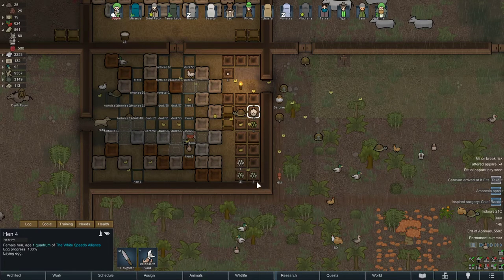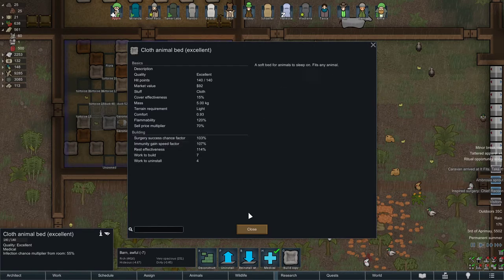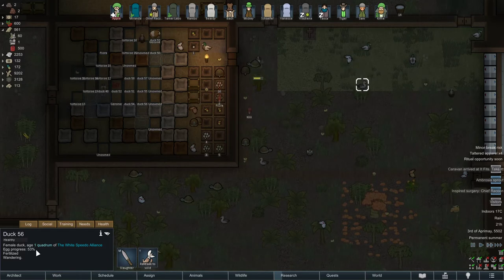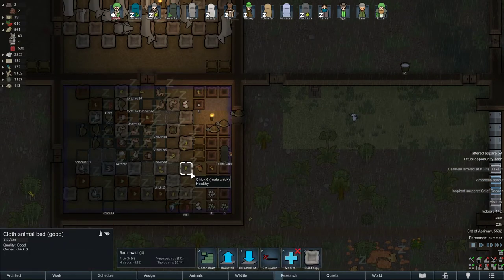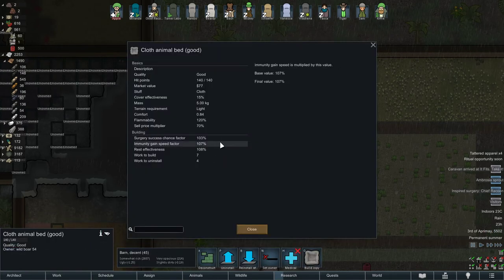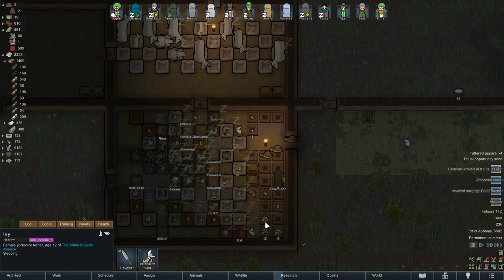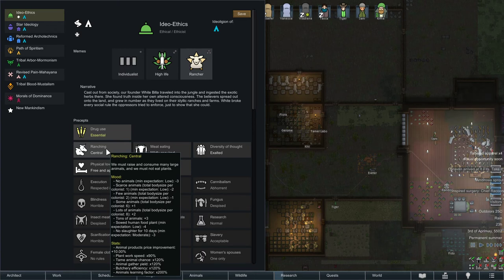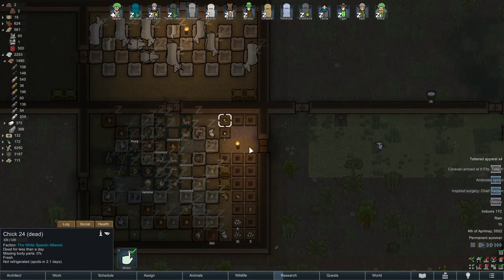Rimworld | How To Get Tons of FERTILIZED EGGS Efficiently | Fertilized VS Unfertilized Eggs - Guide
Hi everyone! So today I'll talk about fertilized eggs and how to get "tons" of them! It may sound easy at first, but they are some attributes to consider in order to let these birds ( Ducks, Chickens, etc ) to lay eggs efficiently. NB: Turtle also ley eggs which is why I allow them ion the coop as well :)

NB 2:  I forgot mention to make sure you floor your coop floor with STRAW MATTING to reduce the filth. You will need Haygrass for that.